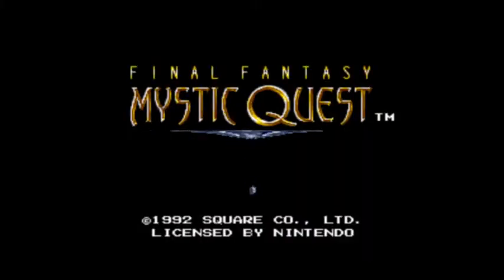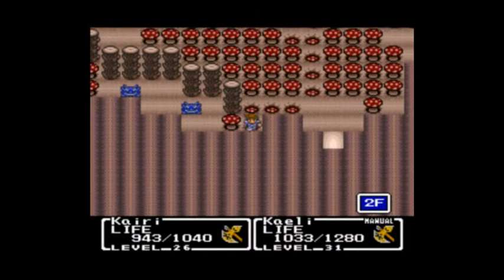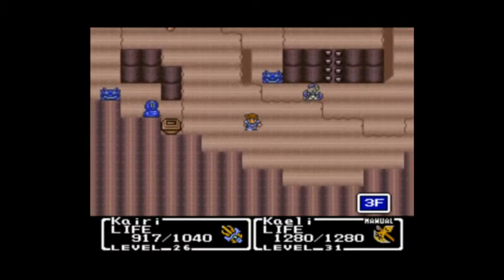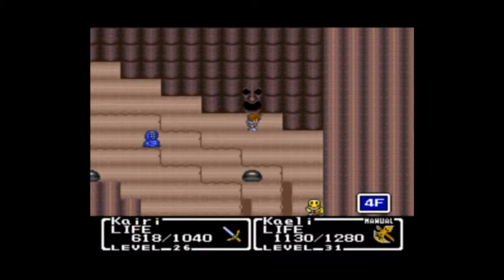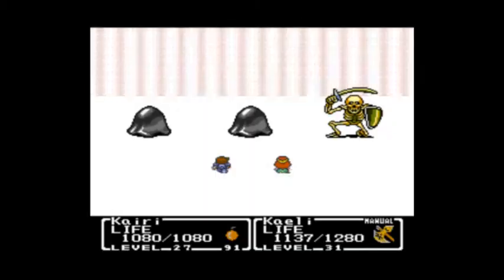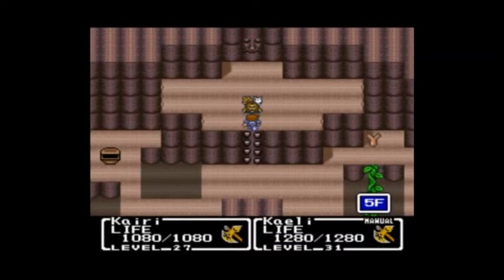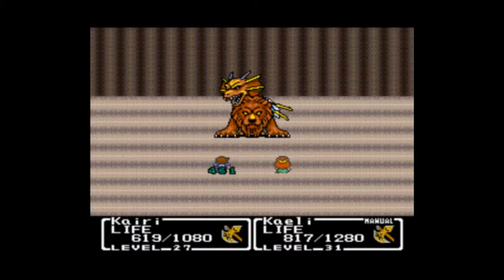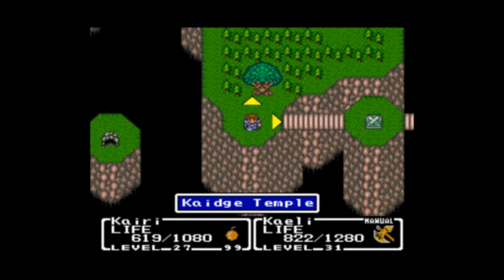Let's Play FF Mystic Quest ep21 - Gidrah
In this episode of Final Fantasy Mystic Quest, we finish up the Giant Tree and fight Gidrah!